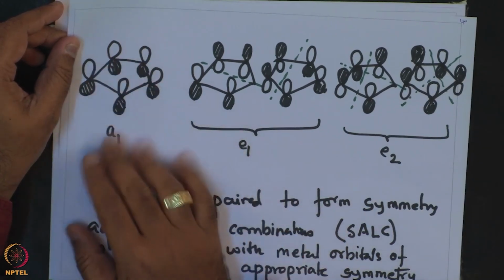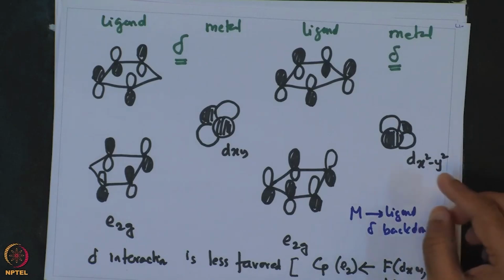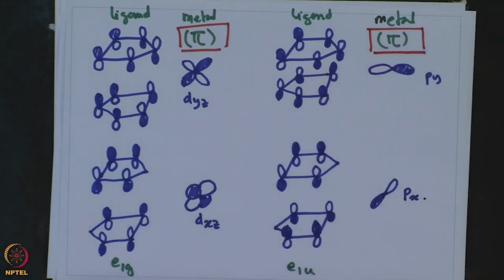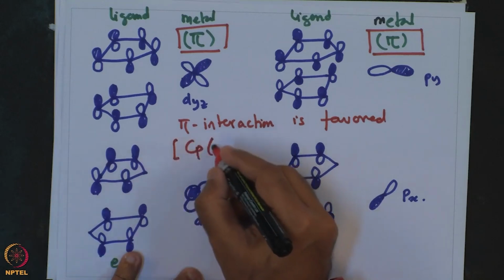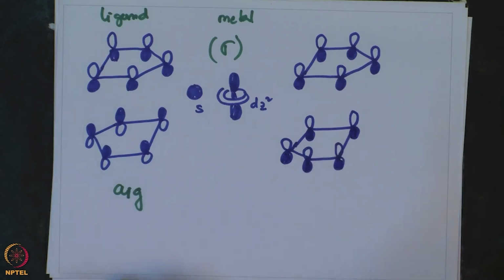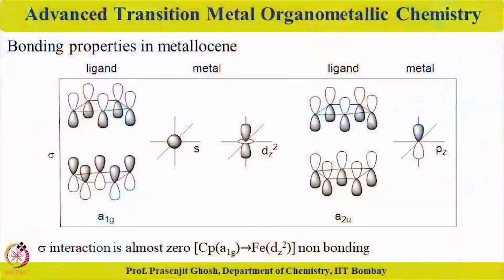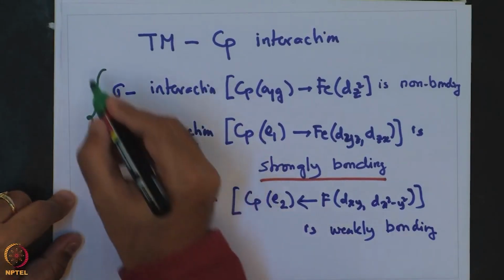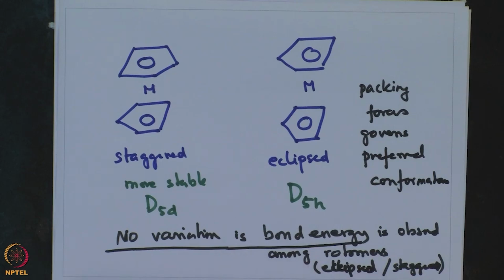Transition Metal Cyclopentadiene Complexes: Bonding Properties